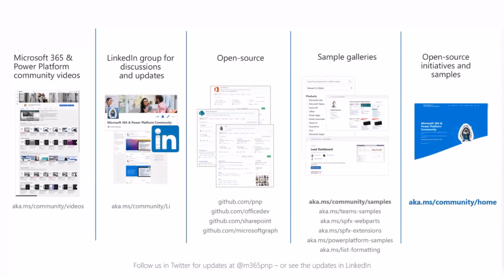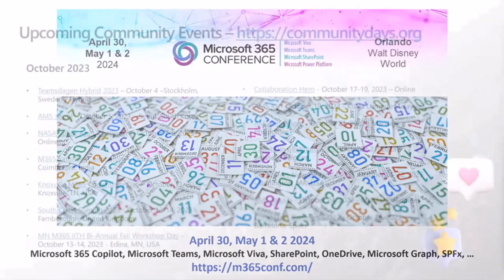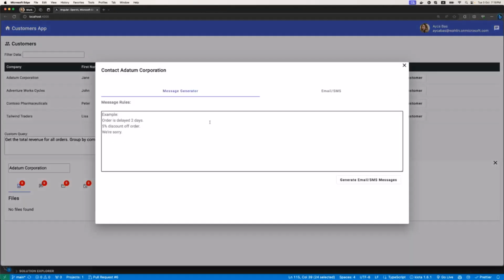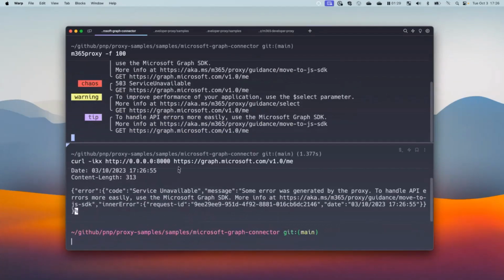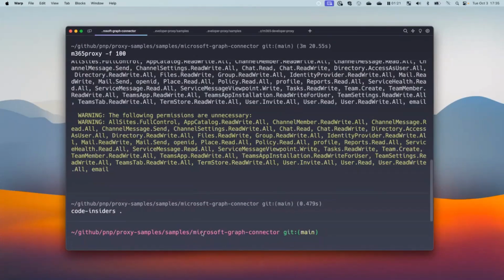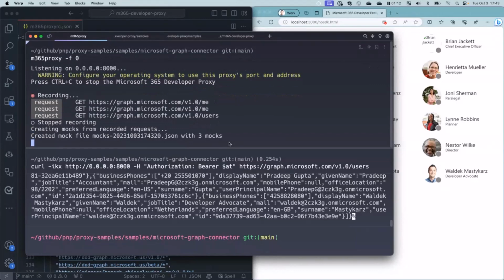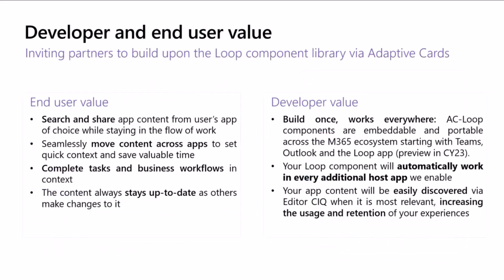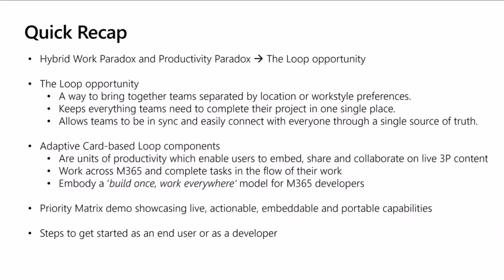Microsoft 365 & Power Platform weekly call – 3rd of October, 2023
Microsoft 365 & Power Platform community call on October 3rd 2023. Recap on news and updates from Microsoft, followed with demos by the community.

✨ Call included three demos:
• Ayça Baş (Microsoft) | @aycabs - Use Azure Open AI and GPT prompts to generate completions for email and SMS messages
• Waldek Mastykarz (Microsoft) | @waldekm -  Latest on the Microsoft 365 Developer Proxy
• Shubham Chauhan (Microsoft) - Getting started with Adaptive Card-based Loop components

📃 Agenda
00:00 Introduction
03:34 Request to present
04:26 Assets and materials
06:11 Sharing is Caring
07:21 Community badges
08:08 Events
10:22 Latest news from Microsoft
11:02 Teams Platform updates
12:11 Picture time with Together Mode!
13:22 Ayça Baş (Microsoft) | @aycabs - Use Azure Open AI and GPT prompts to generate completions for email and SMS messages
22:25 Waldek Mastykarz (Microsoft) | @waldekm -  Latest on the Microsoft 365 Developer Proxy
44:29 Shubham Chauhan (Microsoft) - Getting started with Adaptive Card-based Loop components
1:00:33 Closing

📰 News
• Microsoft Mesh enters preview in October, including a new Teams experience
• Introducing Town Halls in Microsoft Teams and Retiring Microsoft Teams Live Events
• Top 5 AppSource validation errors for Office Add-ins submissions – September 2023
• Microsoft Graph callRecords API now generally available in GCC High and DoD
• Announcing the Power Platform solutions with AI and Copilot Learning Path

• Integrate OpenAI, Communication, and Organizational Data Features into a Line of Business App